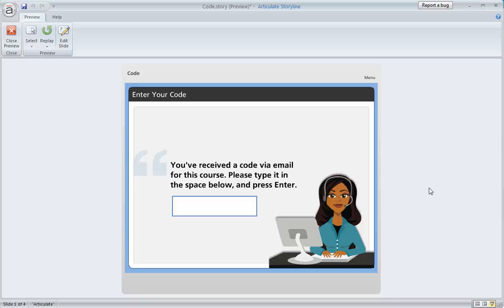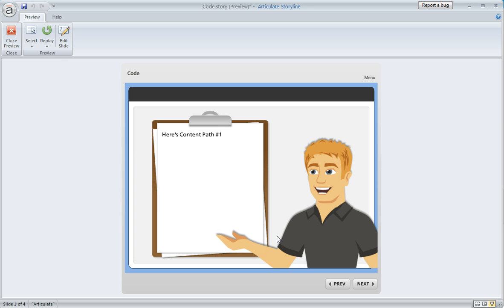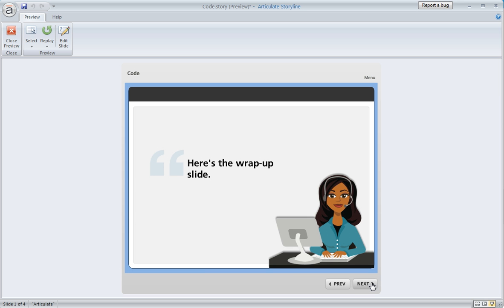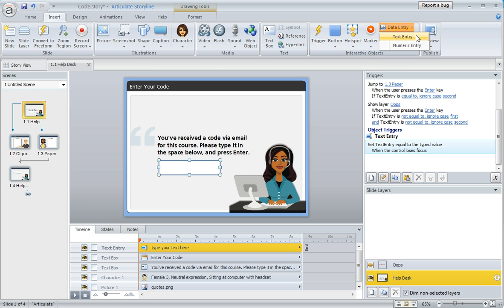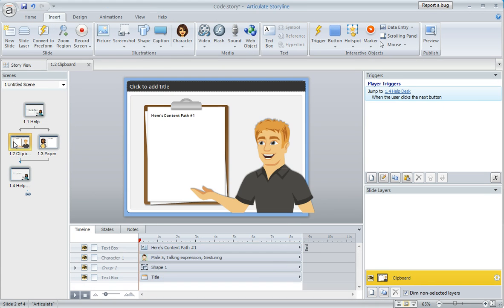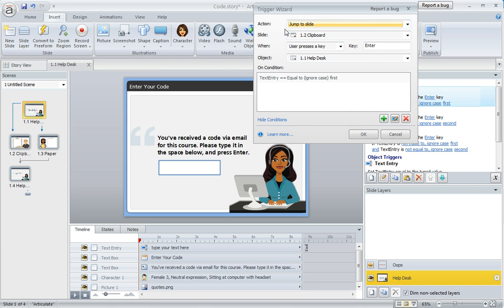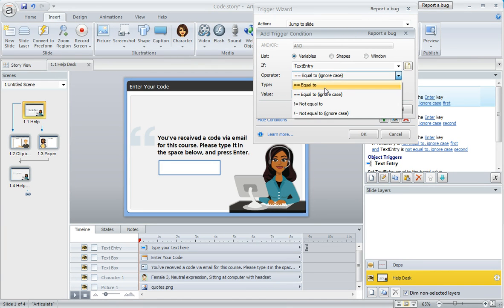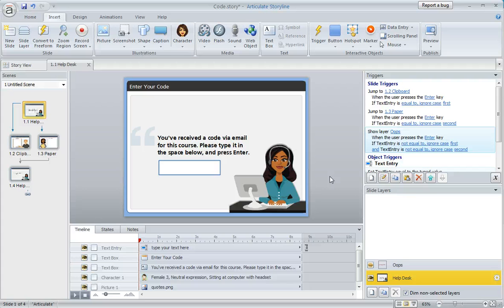Articulate Storyline tutorial: Branching learners based on a code they enter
In this tutorial we'll show you how to how to use a data entry field to branch learners to specific content in Articulate Storyline based on a code they enter. Get more Articulate tips, guides and templates